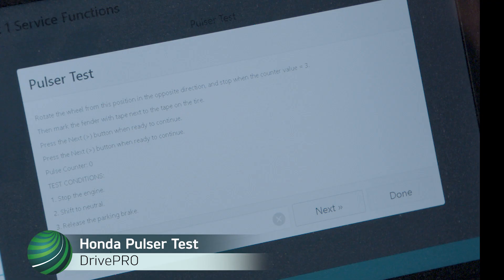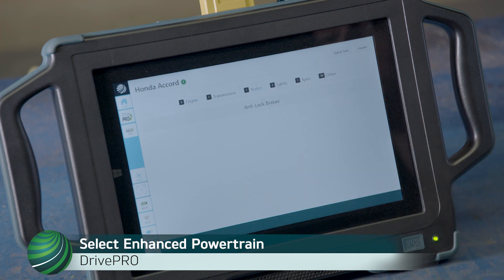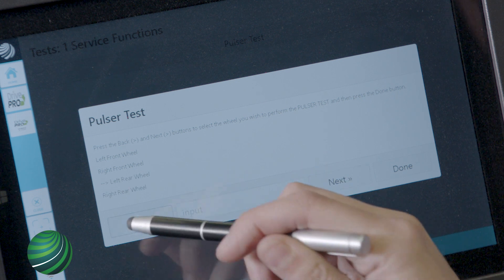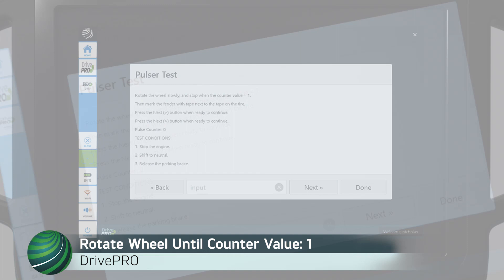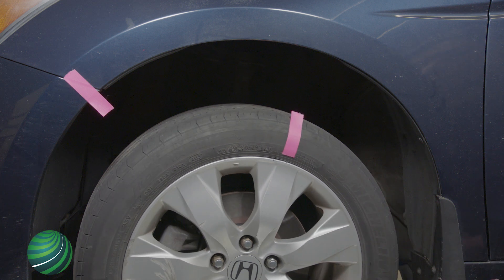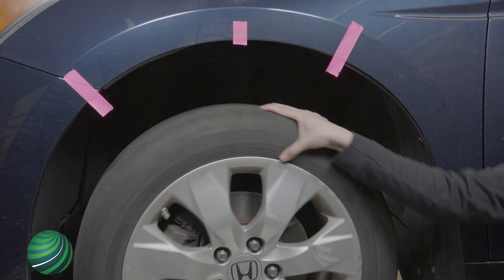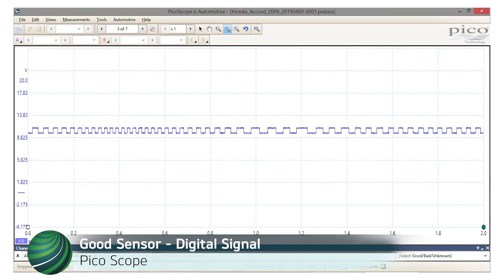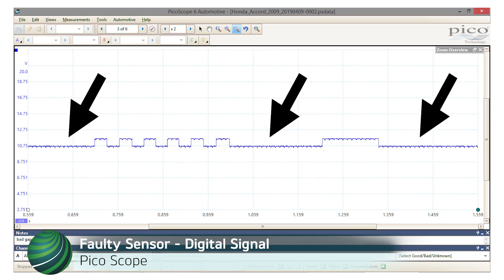Honda Accord Wheel Speed Sensor Testing and Diagnosis Using Autologic's DrivePRO & Pico Scope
In this video a faulty wheel speed sensor (WSS) on a Honda vehicle is tested. two methods are used. First using Autologic's DrivePRO Asian diagnostic software and the built-in pulser test. Then, confirmation of the signal is checked using a Pico Scope.

Possible fault codes:
DTC 11-13: Right-front Wheel Speed Sensor Circuit Malfunction
DTC 13-13: Left-front Wheel Speed Sensor Circuit Malfunction
DTC 15-13: Right-rear Wheel Speed Sensor Circuit Malfunction
DTC 17-13: Left-rear Wheel Speed Sensor Circuit Malfunction